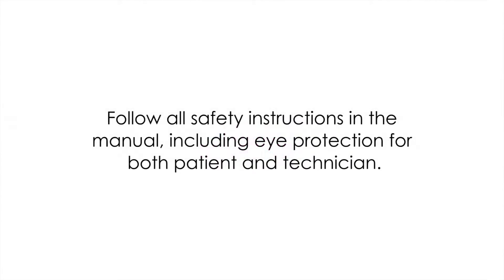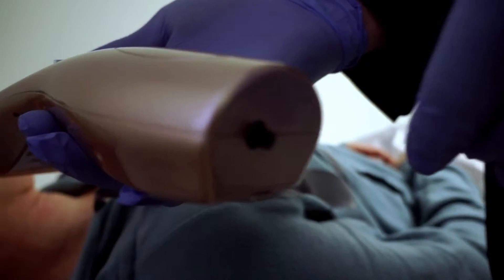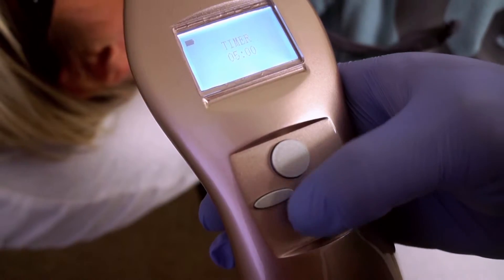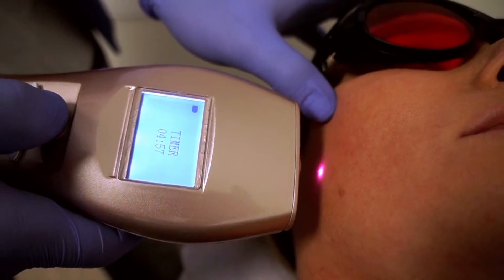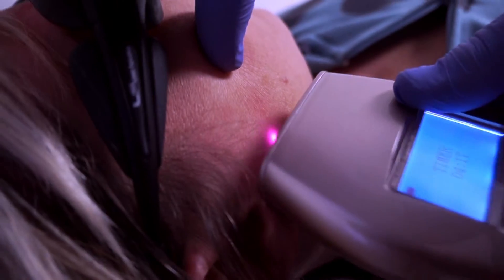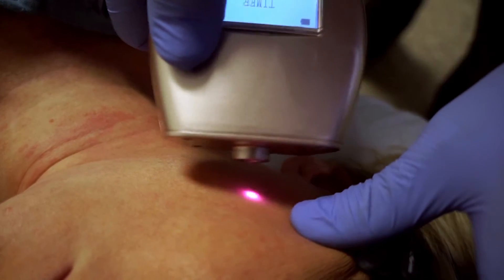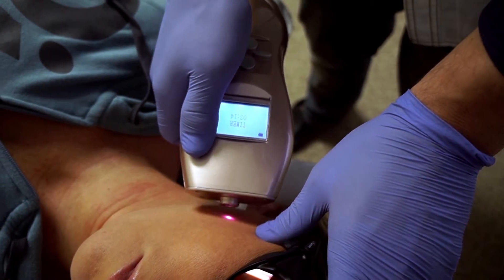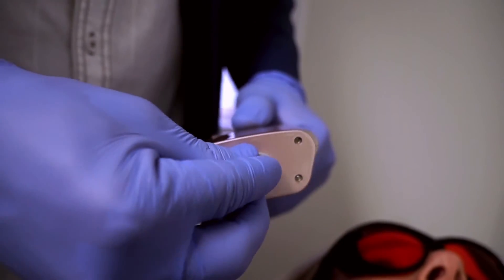Laser LabCorp TTML-810/2000 Laser TMJ and Pain Treatment Training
The TTML-810/2000 IR Laser TMJ and Pain Treatment Training
Bradley Schoengood